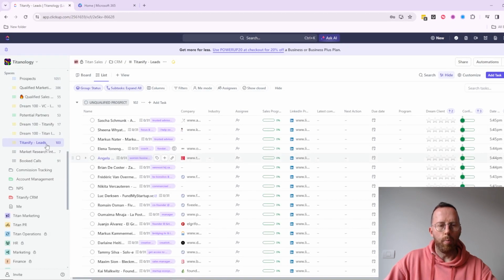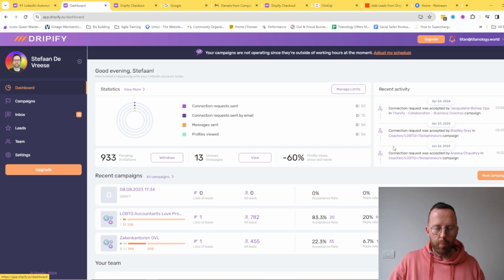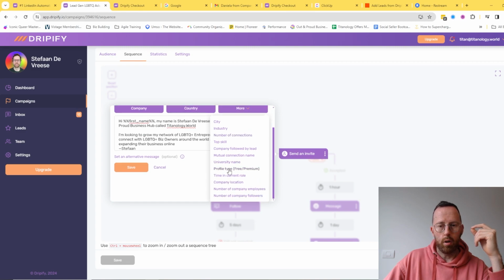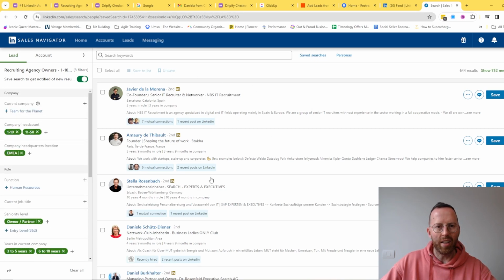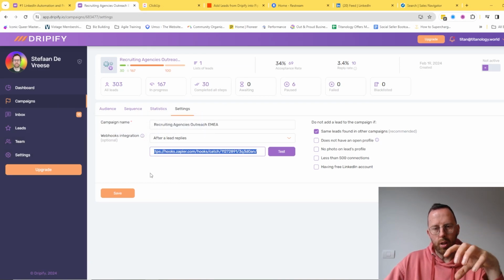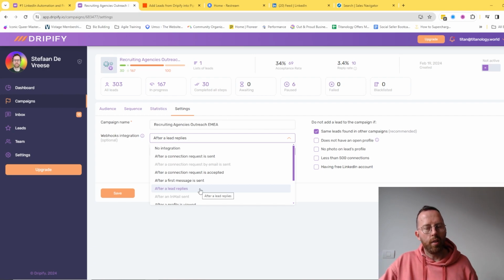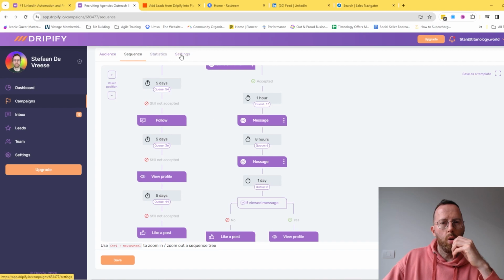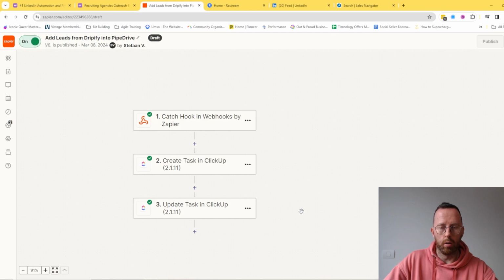Automating LinkedIn Lead Generation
You know better than anyone that time is money, and if you're spending your days tangled in the web of manual lead generation, you're not living up to your titan potential. In this revealing session, Stephan—the automation architect—unmasks the secrets to transforming your LinkedIn networking into a precision-driven lead generation machine that works while you strategize.

In this video, you'll discover:

- How to arm yourself with ClickUp's custom workflows for tracking and nurturing leads without breaking a sweat.
- The art of personalized outreach, catapulting your CRM-driven follow-ups from forgettable to formidable.
- A front-row seat in utilizing Dripify's targeted campaigns for laser-focused connections.

You’re getting more than just tips; you're getting a battle-tested method to plug-and-play into Zapier using webhooks, ensuring that data dances between platforms with the agility of a prima ballerina. Watch as Stephan deftly maneuvers through sales navigator searches, synchronized automated sequences, and CRM magic that'll have your network not just growing, but thriving with leads that matter.

Who am I? I'm your guide to operational nirvana.

Stefaan here, the founder of Titanify, with battle-tested strategies and tools poised to take you from the trenches of daily grind to the command center of your business. Our special ops? Digitization. Integration. Automation. If your business yearns for efficiency and tech synergy, you've just struck gold.

Dive deeper and join the ranks of savvy leaders in the digital realm:

Got a challenge for us, or need a demystified take on a tech tangle?

Chapter Overview with Timestamps:

Outline:
Chapter 1: Lead Generation Strategies (00:00 - 03:02)
00:00: Introduction to automating lead generation from LinkedIn into CRM systems.
01:04: Current manual processes in lead generation and the need for automation.
01:32: Importance of adding interested leads to CRM systems for effective follow-ups.
02:40: Benefits of using ClickUp as a customizable CRM tool for managing leads effectively.
Chapter 2: Utilizing ClickUp for CRM Management (03:25 - 07:57)
03:25: ClickUp's flexibility in customizing CRM functionalities to suit individual workflows.
05:12: The advantage of adding detailed comments and statuses to leads within ClickUp.
06:41: Integration of Dripify tool for LinkedIn automation to expand audience reach.
07:16: Importance of targeted messaging and audience segmentation in lead generation campaigns.
Chapter 3: Crafting Personalized Campaigns (08:05 - 11:23)
08:05: Creation of multiple focused campaigns within Dripify for different target audiences.
09:13: Crafting tailored messages for specific LinkedIn groups to enhance engagement.
10:41: Personalizing outreach messages using LinkedIn profile fields for better connections.
Chapter 4: Setting Up Automated Sequences (12:08 - 14:31)
12:08: Implementing sequential actions like sending invites and following up with leads.
14:07: Utilizing Dripify to automate engagement through likes and endorsements on LinkedIn.
14:31: Activating and monitoring lead generation campaigns to track progress and success rates.
Chapter 5: Connecting Leads to CRM Systems (17:58 - 23:51)
17:58: Transitioning leads from automated campaigns to CRM systems for further management.
19:48: Utilizing Zapier to connect lead data from Dripify to CRM tools like ClickUp.
22:35: Defining actions and triggers for seamless data transfer from lead generation tools to CRM.
Chapter 6: Streamlining Lead Management (25:09 - 34:01)
25:09: Importance of specificity in Sales Navigator searches for targeted lead generation.
27:09: Crafting engaging initial messages and follow-up sequences for lead conversion.
30:26: Utilizing Zapier for integrating lead data into CRM systems like ClickUp efficiently.
Action items:
Stephan
Create specific campaigns with targeted audience (09:17)
Use lead magnets to engage leads and collect feedback (27:37)
Zapier
Set up webhook integration for data transfer from dripify (19:50)